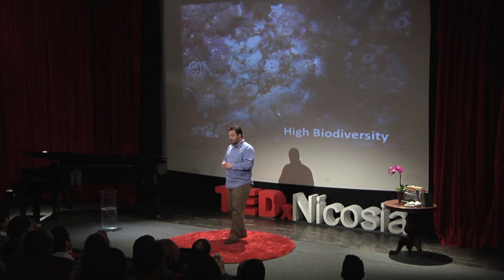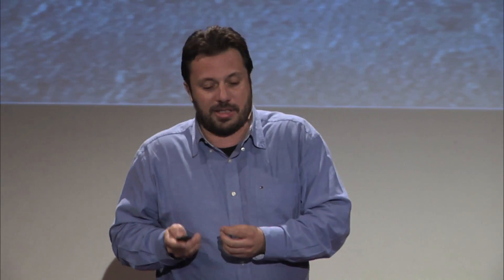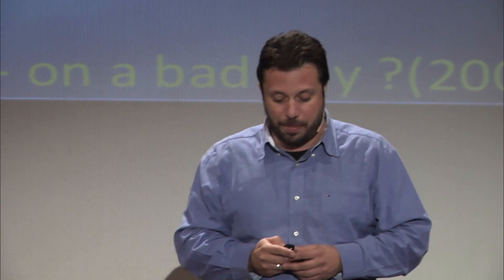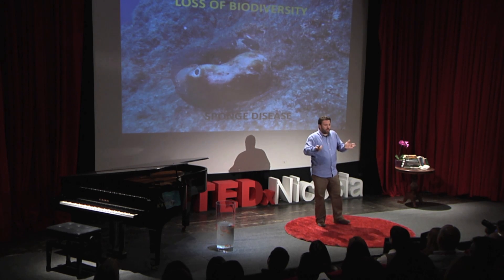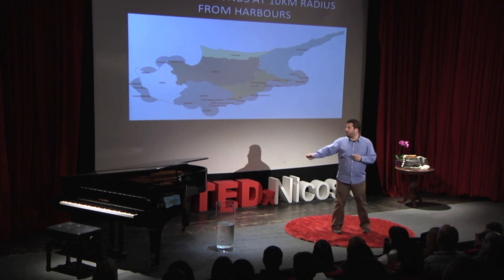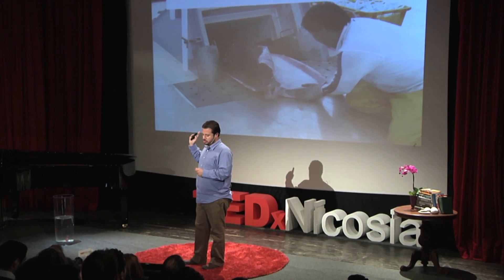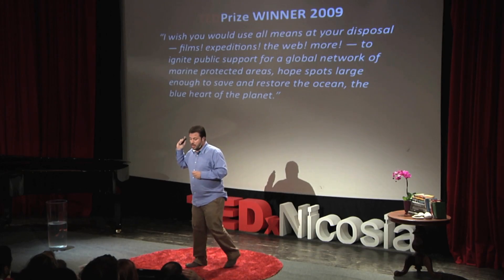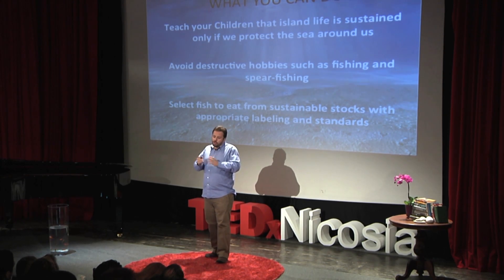TEDxNicosia Antonis Petrou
Antonis Petrou is a Marine Biologist and has worked as such in Cyprus since 2001. He carried out his studies in London and has a B.Sc. and M.Sc. in Biology and Aquatic Resource Management. Upon completion of his M.Sc he returned to Cyprus where he initially worked as a researcher at the Department of Fisheries until 2003 when he formed his own consultancy company that deals with the marine environment. He carries out research, provides expertise and services related to the marine environment and has worked extensively with the aquaculture industry and the fishing sector. Antonis has carried out extensive coastal marine survey work around Cyprus relating to the environmental impacts of coastal projects as well as for research projects. Over the years experience has been gained in organizing and carrying out coastal and open sea research expeditions. He has participated in EU funded research projects such as MedVeg, MedMPA, and vocation training projects for fishermen, FISHTRAIN. He has extensive field experience in experimental fishing surveys (MEDITS) as well as carrying out various research relating to fish around Cyprus. He is currently also doing a Ph. D. related to Lessepsian Migration and the alien species Lagocephalus sceleratus. His published work is primarily in the form of survey reports, environmental impact assessments, monitoring studies, experimental fishing survey reports, workshop proceedings and a publication relating to Posidonia oceanica.

In 2009 he was one of the founding members of Enalia Physis Environmental Research Center which aims  to raise awareness and to promote environmental research of a higher standard in Cyprus. With the formation and his participation in the NGO, Antonis, aims to participate in the management of the marine environment in Cyprus, especially relating to Marine Protected Areas for Fisheries and Biodiversity and to promote environmental education, awareness and protection.

In this TEDxNicosia Talk, Antonis Petrou highlights the importance of protecting marine flora and fauna globally and around the island of Cyprus in particular. He discusses the dangers to marine life resulting from human actions such as overactive tourism, fishing and port development and recommends the creation of marine protection areas around the island as well as urges each  one of us to take action by exercising prudence in our marine sports and fish eating habits.

In the spirit of ideas worth spreading, TEDx is a program of local, self-organized events that bring people together to share a TED-like experience. At a TEDx event, TEDTalks video and live speakers combine to spark deep discussion and connection in a small group.  These local, self-organized events are branded TEDx, where x=independently organized event. The TED Conference provides general guidance for the TEDx program, but individual TEDx events are self-organized. * (*Subject to certain rules and regulations)